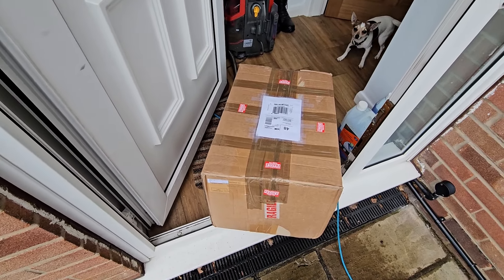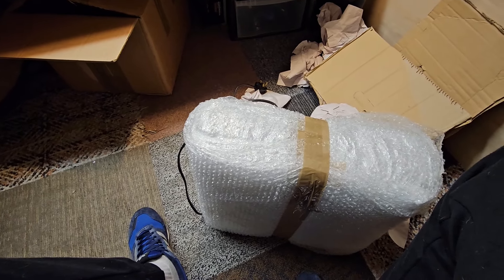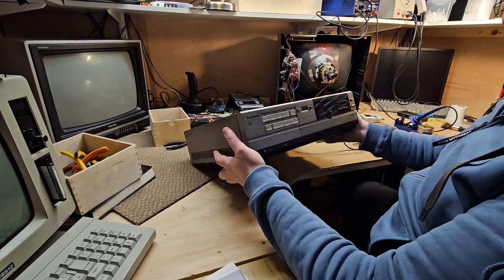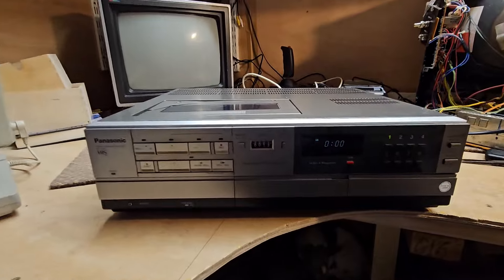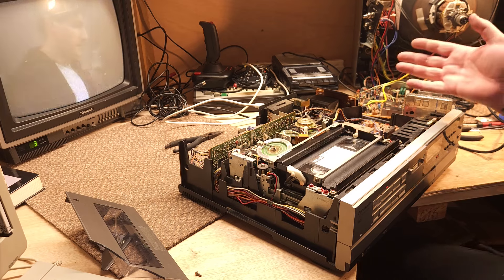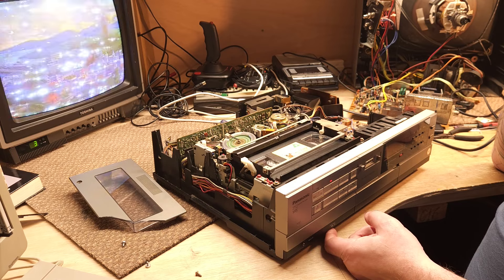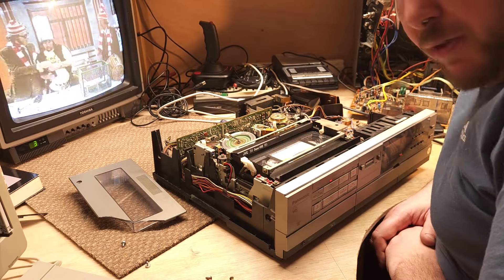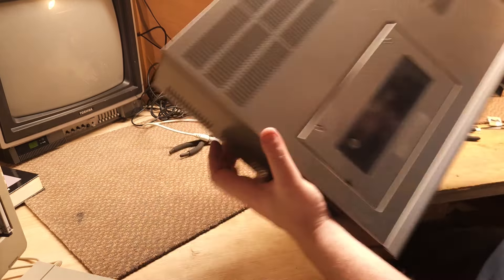Vintage video trashed by eBay buyer.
This video recorder was part of my collection and sold on ebay

Put up loads of photos and a video of the VCR working quite happily. all functions etc.. Decent vintage video recorder.

Then it ends back at my door with a blown fuse and smashed.

I REALLY hate selling stuff on Ebay.